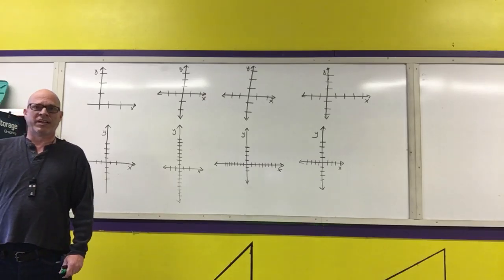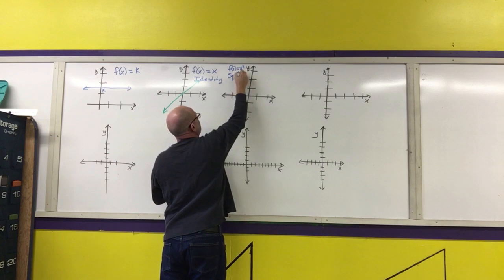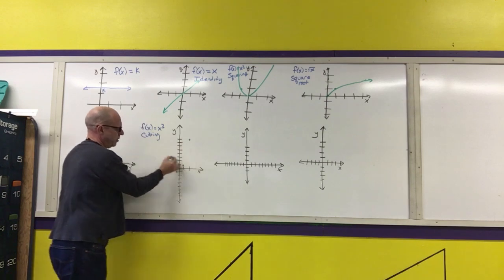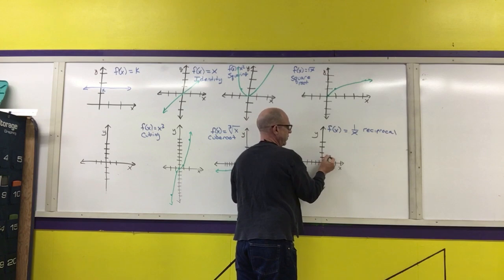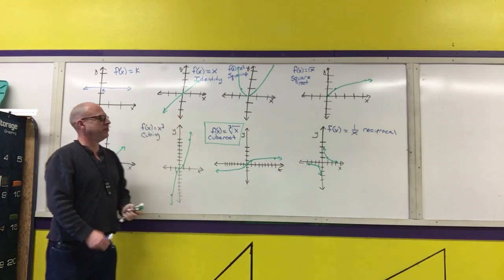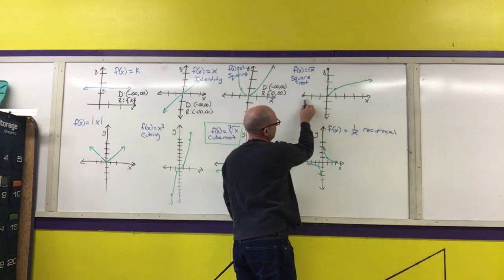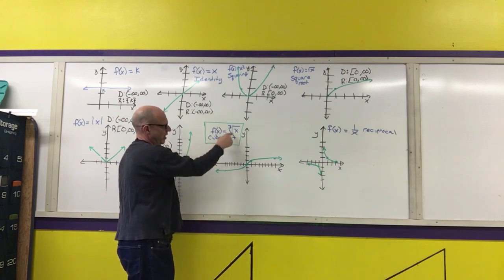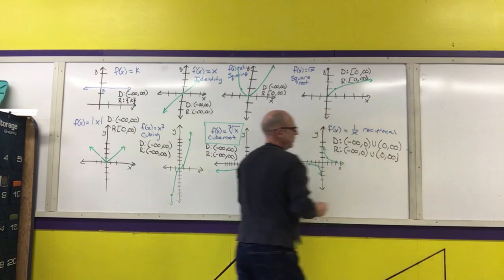M111Z 2.6A Parent Function Graphs